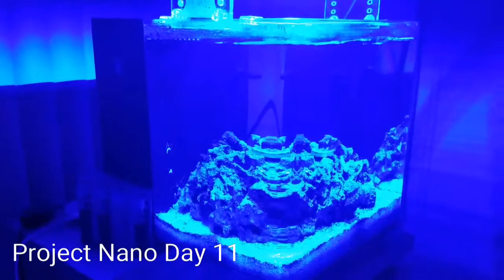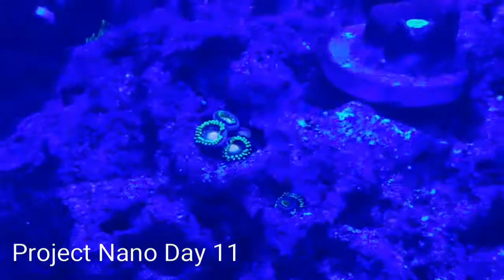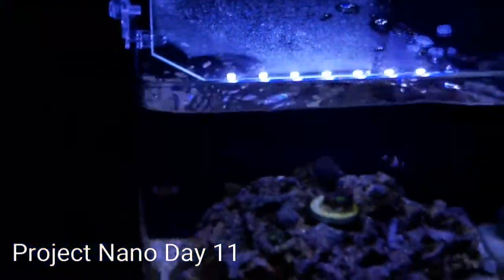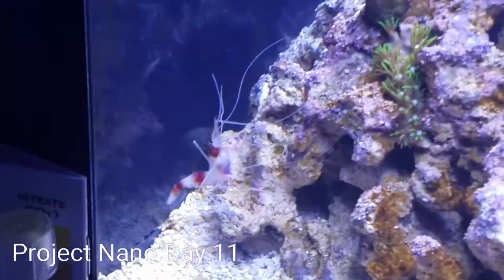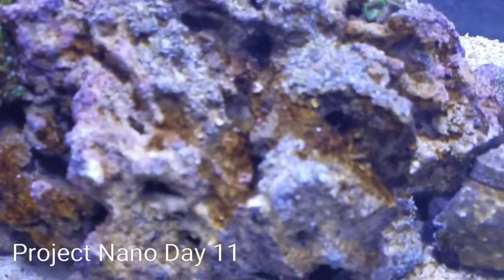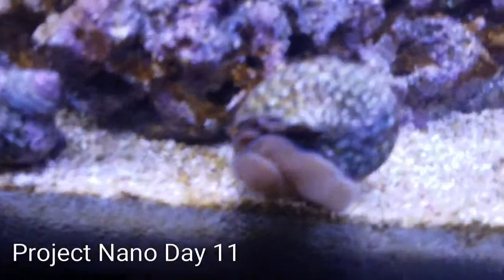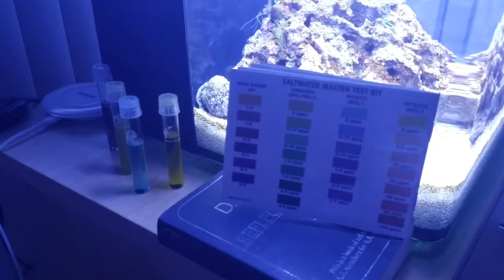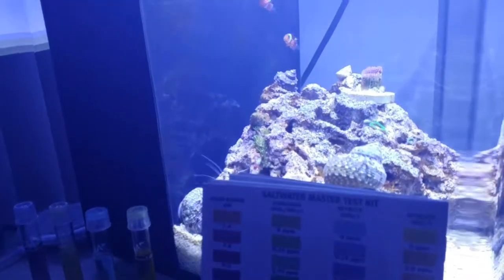Project Nano - Marine Space MC40 - Day 11 - Ocellaris Clownfish, Coral.... Published on Feb 10, 2017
My newest project! I went into the LFS planning on starting on a Fluval Spec V for my bedside table, but saw this beauty instead! This will be mainly for corals. It's an 8 gallon Nano using the beautiful Marine Space MC40. Corals including GSP added. API water test, Ocellaris Clownfish moved in. Coral Banded Shrimp molted.